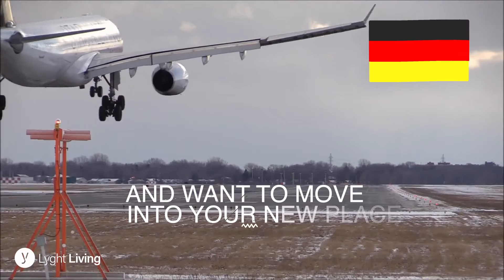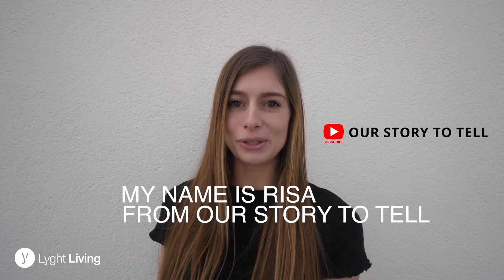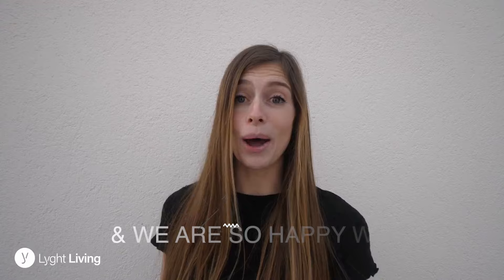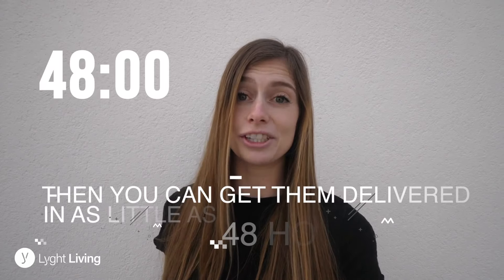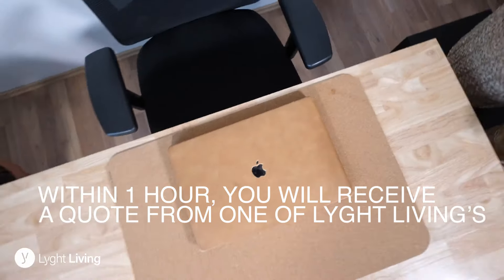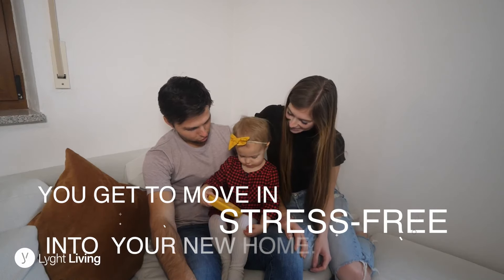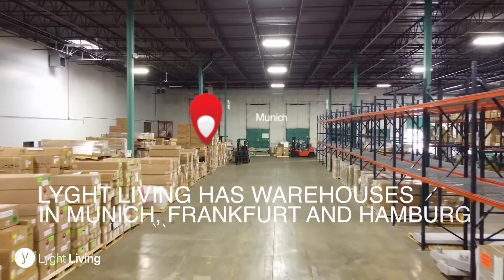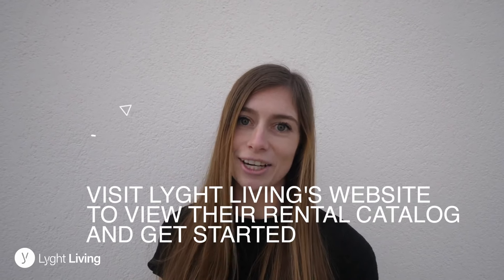Are you moving to Germany? Consider furniture rental!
Are you moving to Germany temporarily and want to move into your new place, hassle-free, stylish and in a sustainable way? Then perhaps you should consider furniture rental!

My name is Risa from ourstorytotell and my family moved from the U.S. to Germany. And we rented furniture for the first time ever & we are so happy we did!

Lyght Living makes your temporary housing in Germany your new home!
You can rent your furniture & electrical appliances in three easy steps and get them delivered in as little as 48 hours!

You choose your furniture on their website from their large quality furniture inventory. Within 1 hour you will receive a quote from one of Lyght Living’s friendly rental consultants.

They take care of the fast delivery of the furniture items & electrical appliances. You will get to move in stress-free into your new home.

When the contract ends, a short call  is enough and the Lyght Living team comes and picks up the furniture.

Lyght Living has warehouses in Munich, Frankfurt and Hamburg and can deliver your furniture anywhere in Germany within just a few days.

Visit Lyght Living's website lyght-living.com to view their rental catalog and get started.